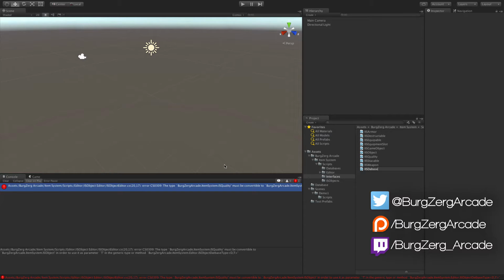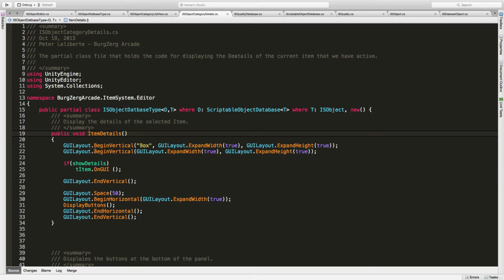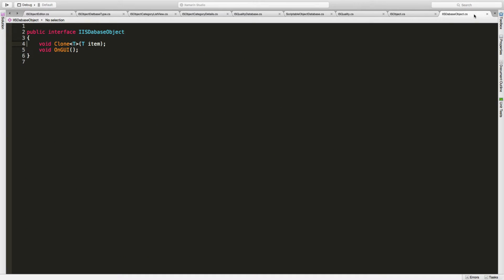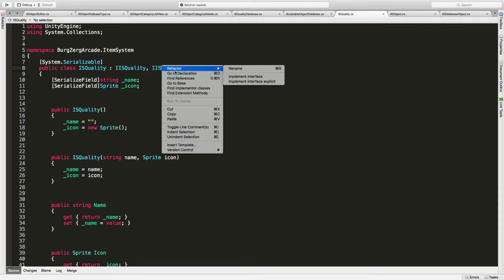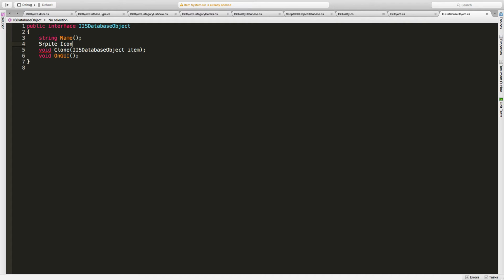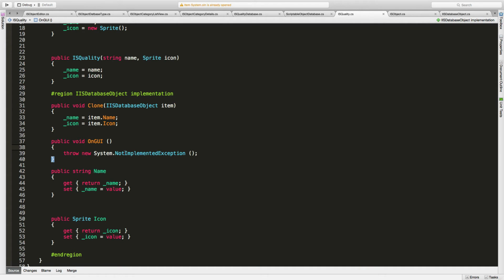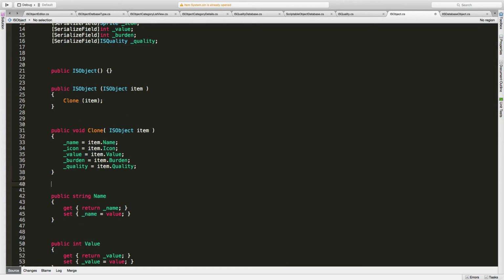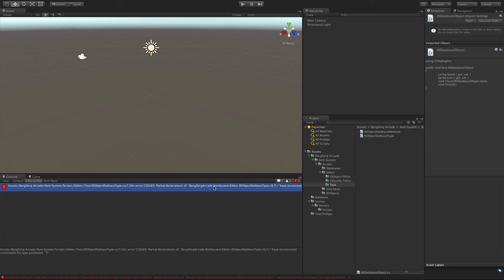Unity 5 RPG Series – 038 Item System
Sleepy Coding could be a new series! The fun continues as we integrate that ISQuality class in to our new Unified Editor Window.